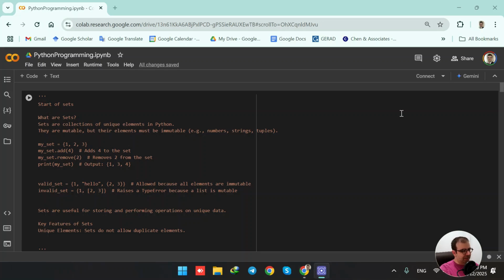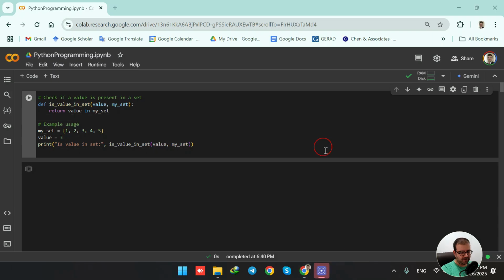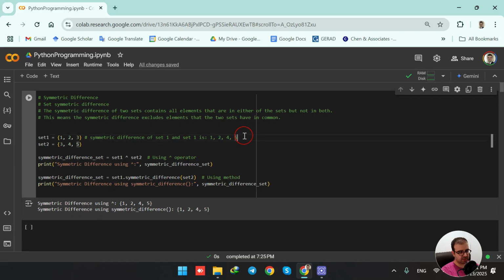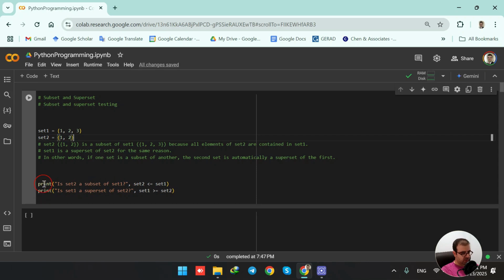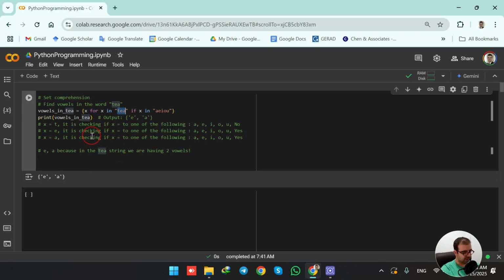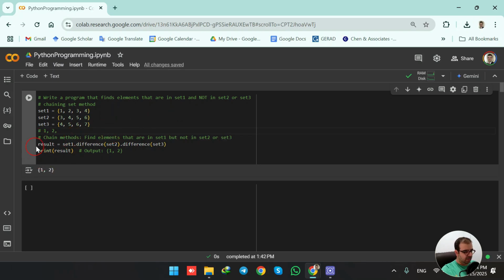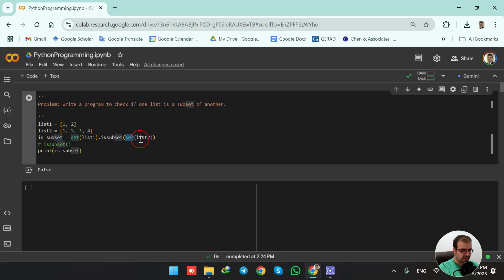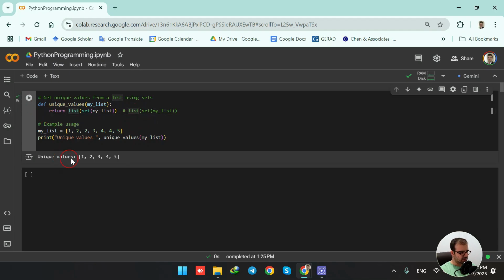Learning Sets in Python